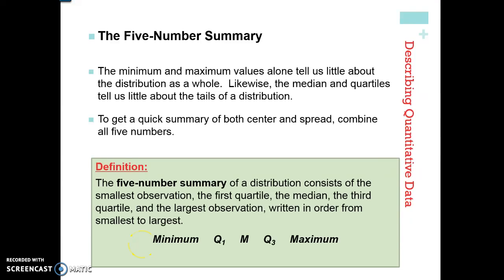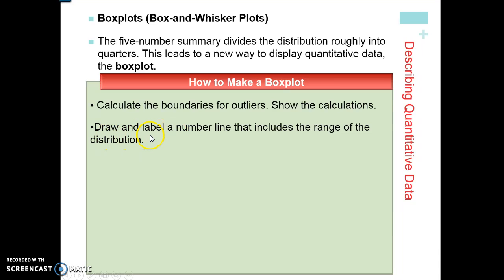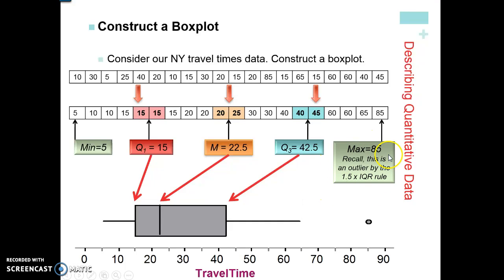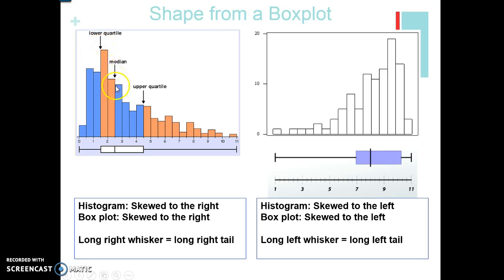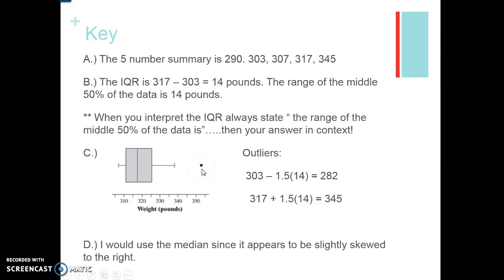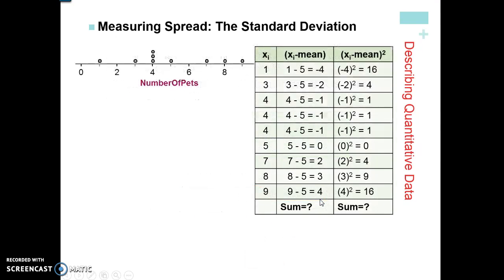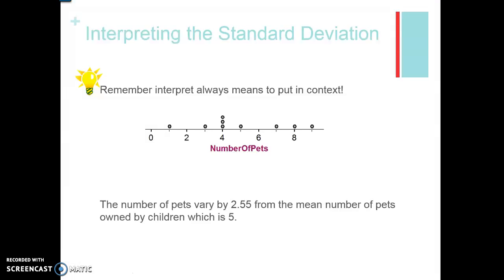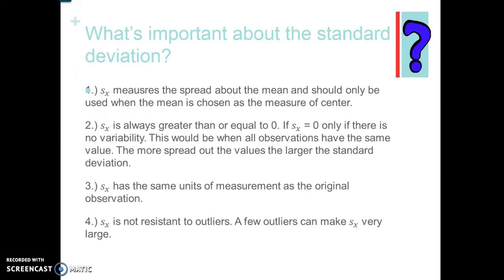1.4 Recording 2